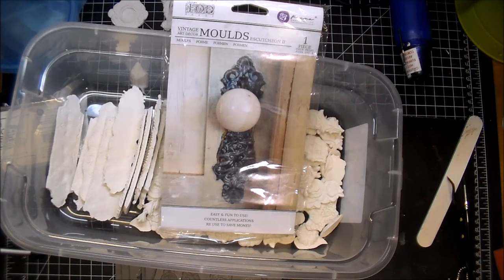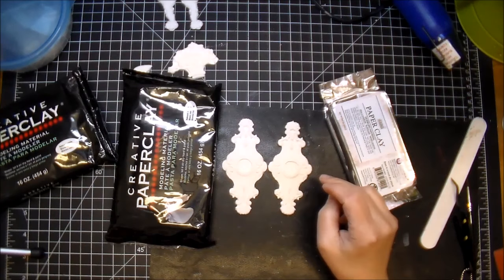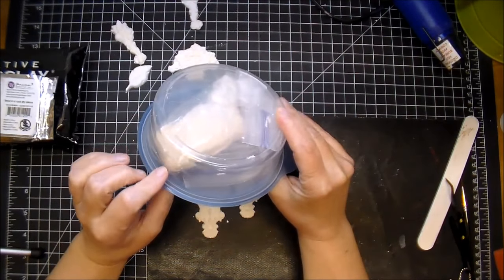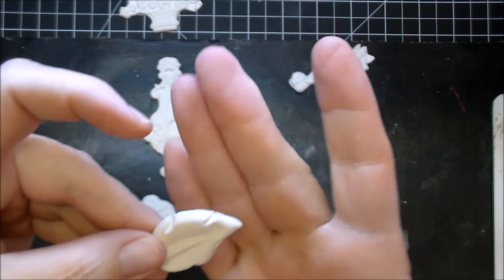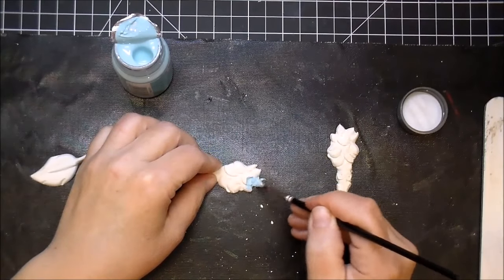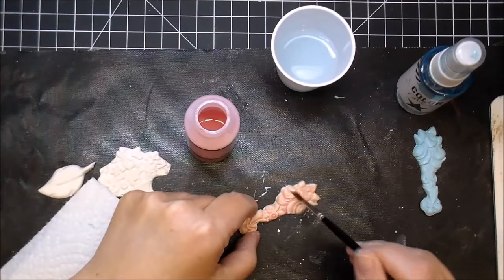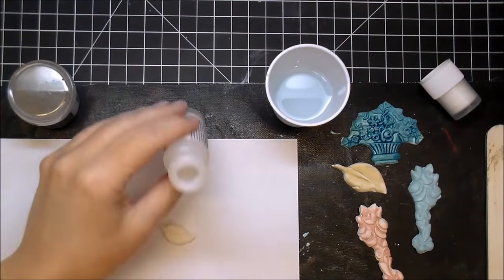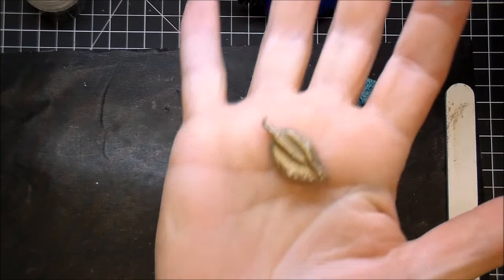Prima Moulds part 2! How to color & Ink them!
EXPAND FOR MORE INFO
Polymer Clay Pasta Machine
Pallet Knife